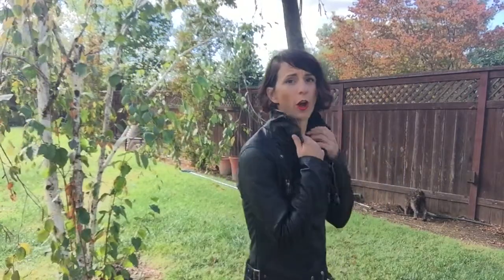Goode Rider Moto Jacket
Like a vintage worn in favorite this Moto Jacket fits like a glove. A stretch vegan leather so soft you can't tell it's not real leather. Contouring seaming hugs curves for a slim, edgy fit. Metal Zip Pockets and Zip Cuffs and side tab buckle details. Hidden metal wire in collar adds to it's vintage look. This is sure to become a wardrobe favorite for years to come.